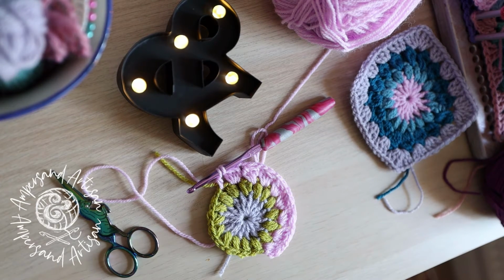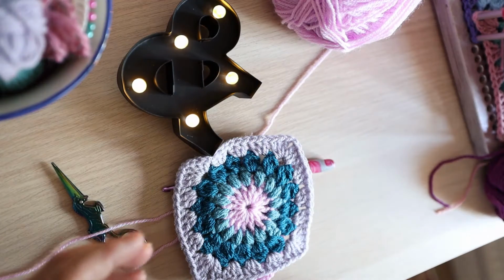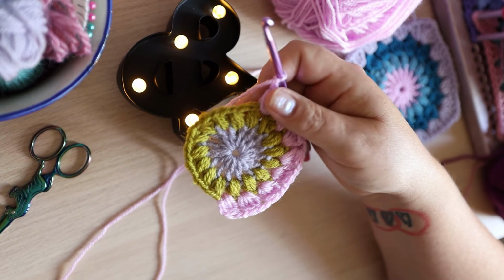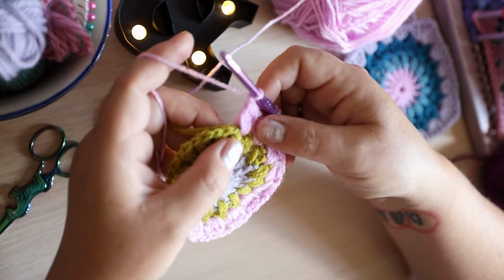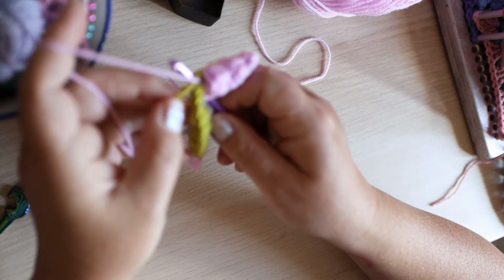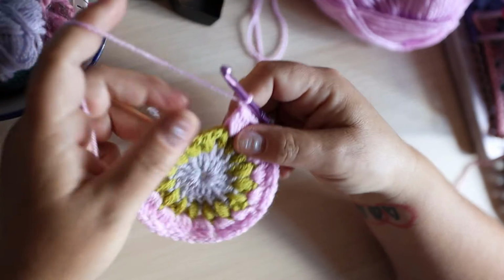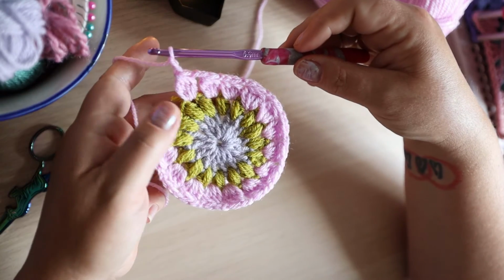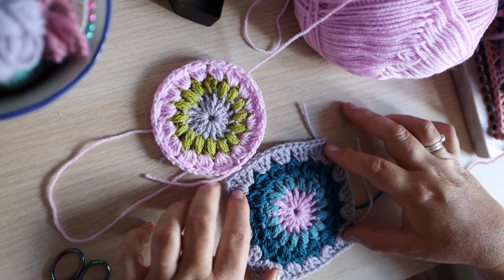Crochet chat with Ampersand Artisan - Cluster stitch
Watch my video as I chat and crochet the cluster stitch, or 4DcCl(US).
 It's like 4 trebles all in one stitch.
This square is from the Revival cardigan by make and do crew and its a sunburst or sunflower pattern.

Find me on Etsy, Facebook and Insta if you want to see more!